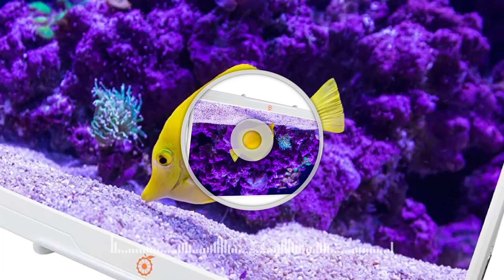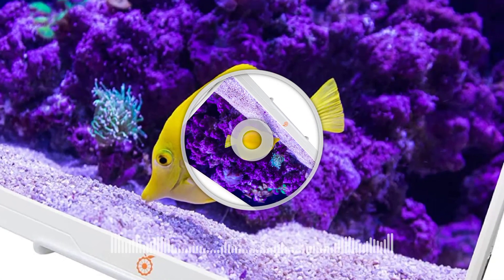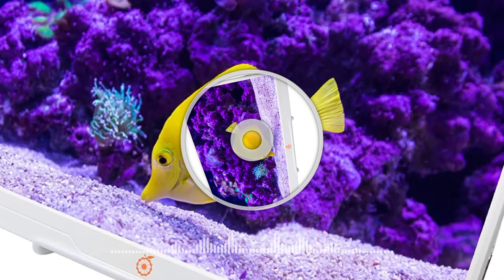Orange PI Portable Monitor Review And Specs